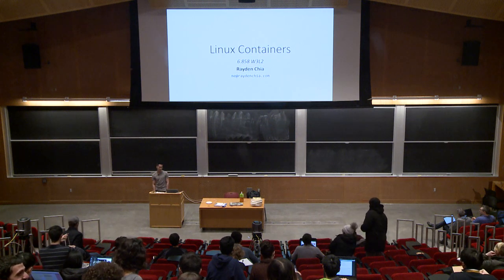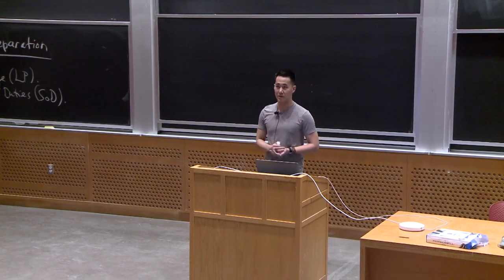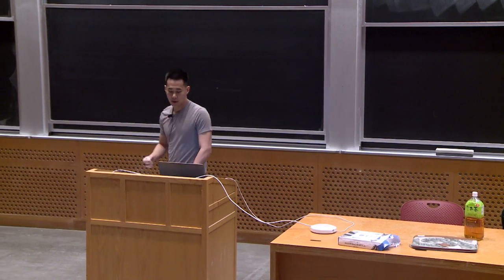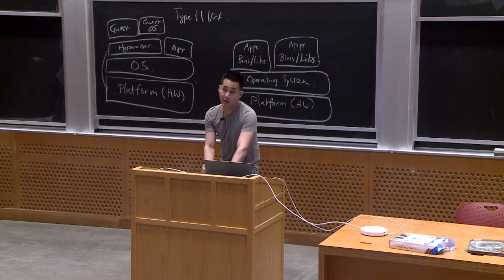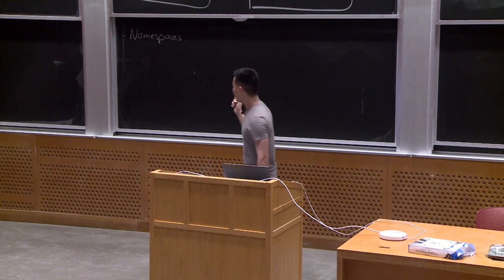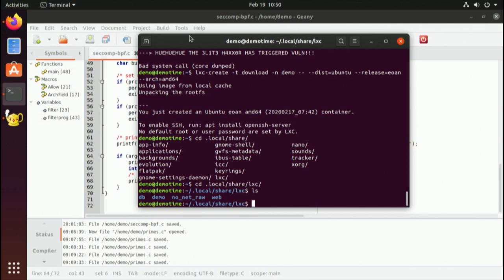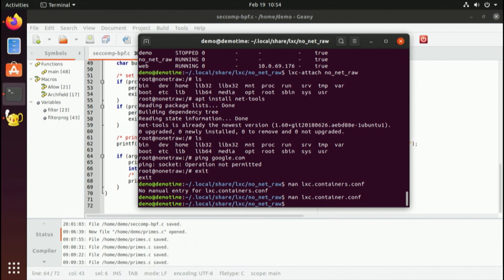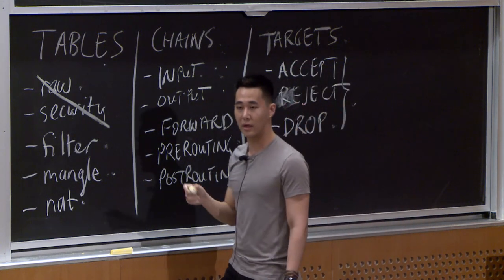6.858 Spring 2020 Recitation 1: Linux containers